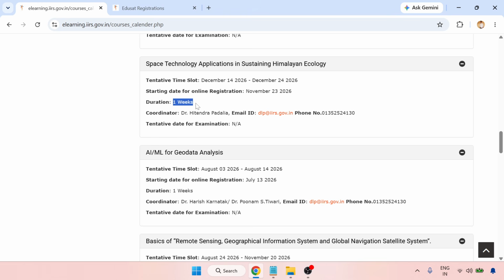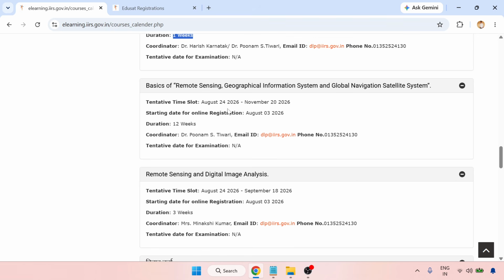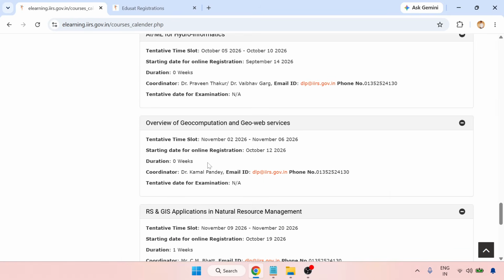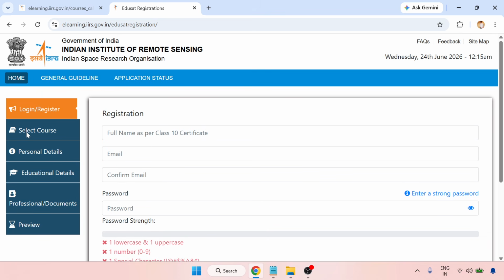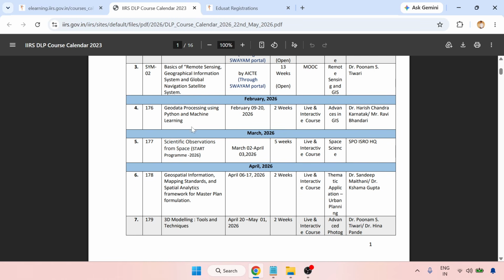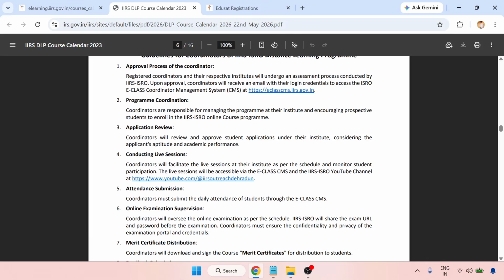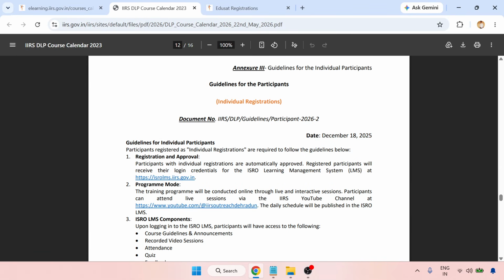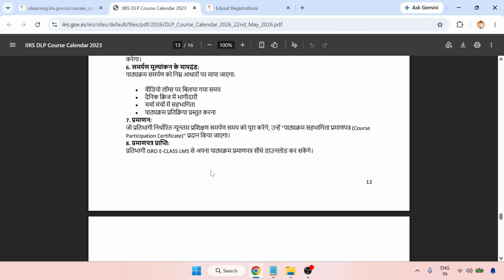ISRO Free Courses 2026 🚀 | Free Certificate 🎓 | AI/ML, Python & GIS Courses | Apply Now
🚀 Enroll in ISRO Free Courses 2026 and earn FREE certificates while learning AI/ML, Python, GIS, Remote Sensing, Geospatial Technology, and more. In this video, you'll learn how to access the latest ISRO/IIRS online courses, eligibility, registration process, and certification details.

✅ Free Certificate
✅ ISRO & IIRS Online Courses
✅ AI/ML, Python & GIS Training
✅ Remote Sensing & Geospatial Learning
✅ Students | Professionals | Researchers Welcome